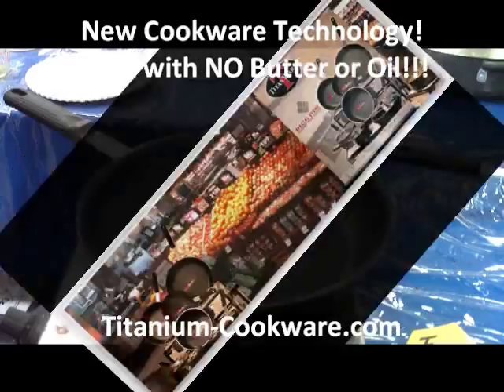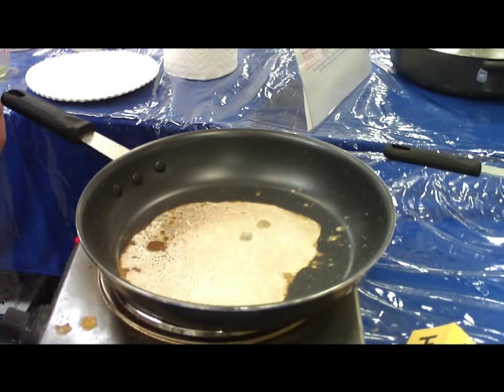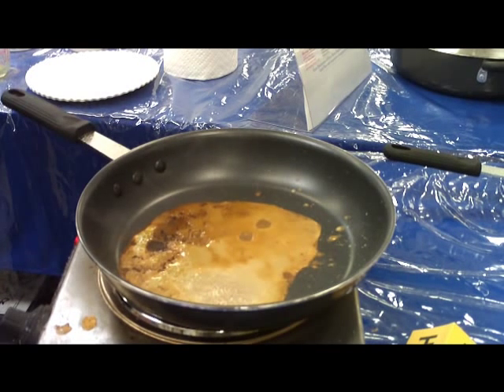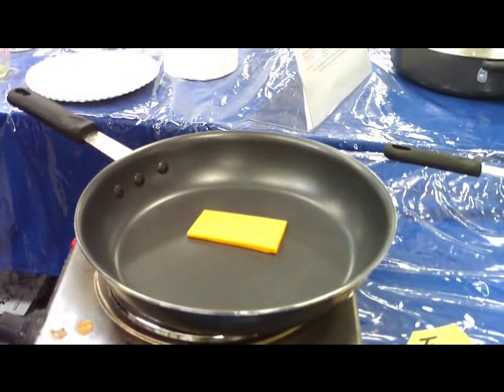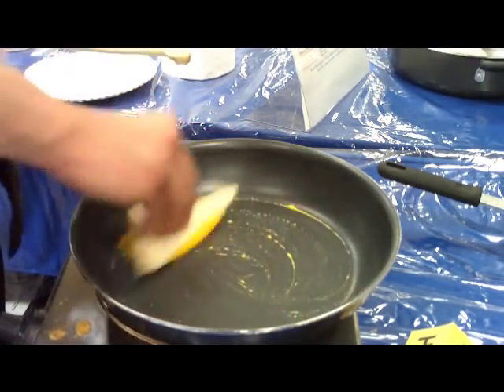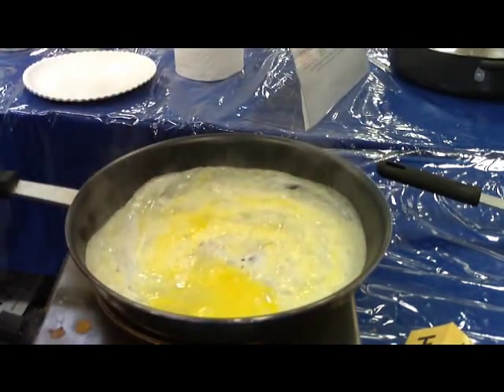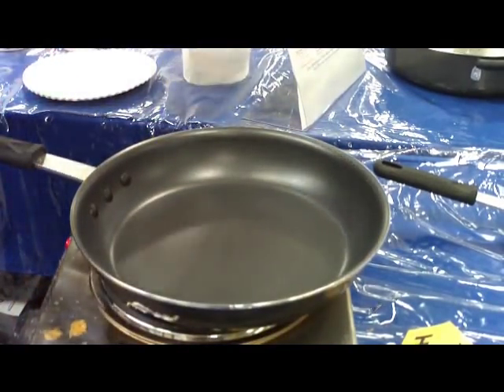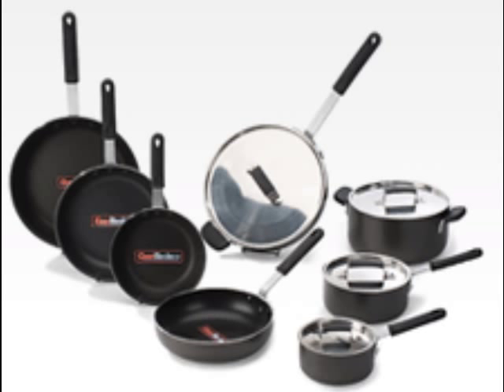Titanium Cookware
Why Cookware made from Titanium?

Titanium Cookware is 10x more non-stick than Teflon, but without the harmful chemicals
Titanium is lighter weight and oven safe
Titanium is stronger and more durable